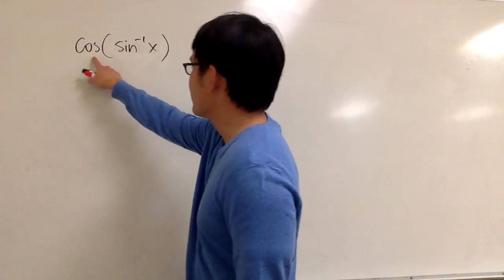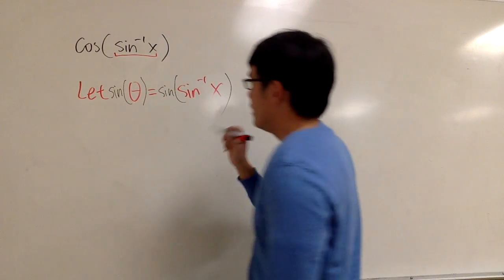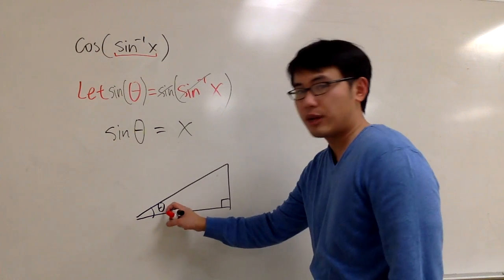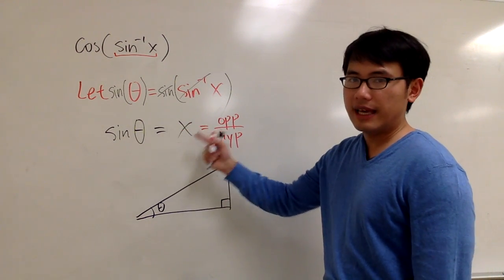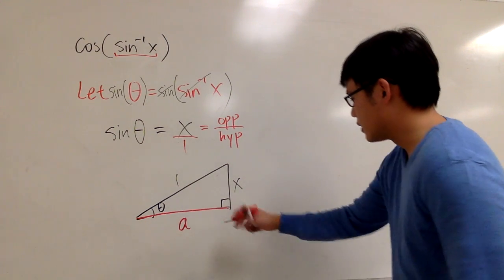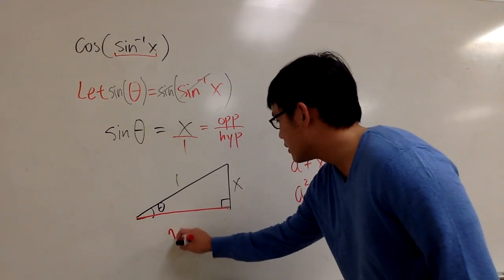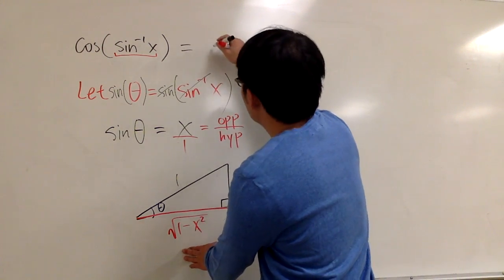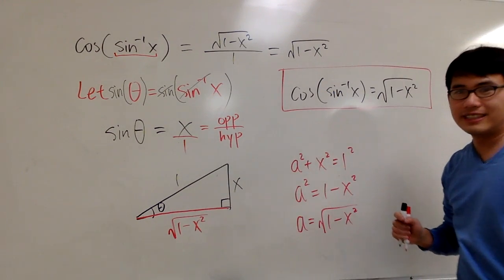Write an algebraic expression for cos(sin^-1 x), cosine of inverse sine x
an algebraic expression for cos(sin^-1 x)

blackpenredpen